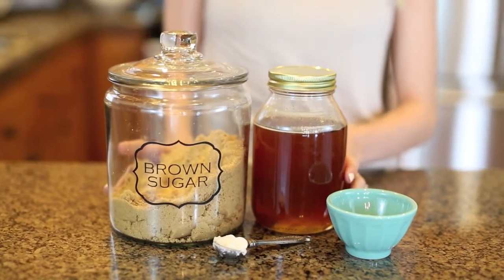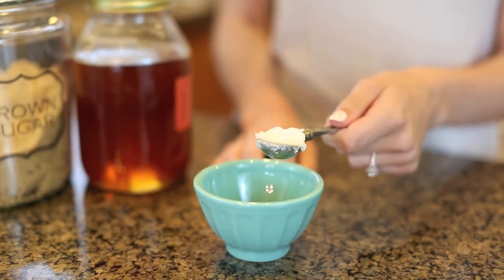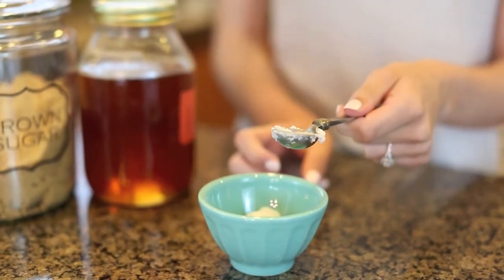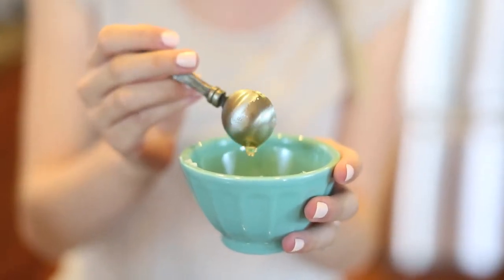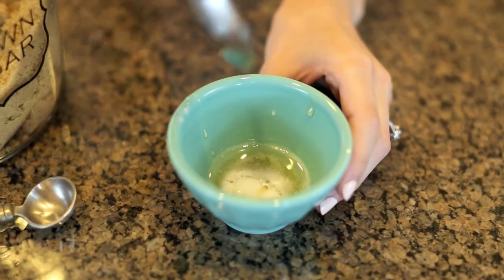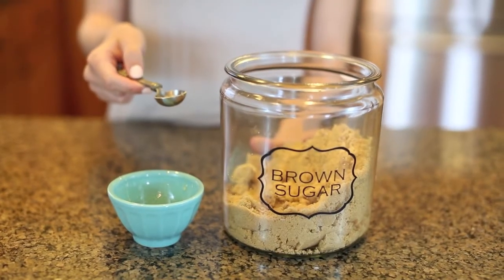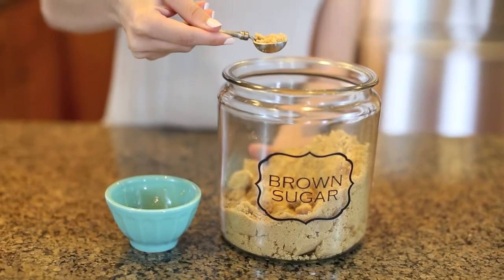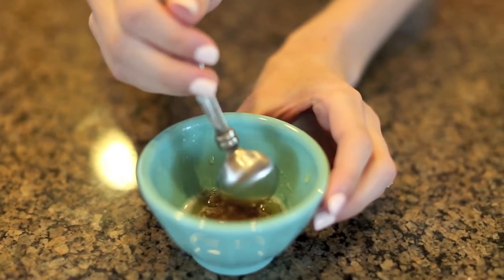DIY SUGAR LIP SCRUB | BOURKSANDBEES | 2015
Hey everyone! Today I wanted to share my favorite DIY lip scrub. I use this scrub all the time in the Spring and Summer to get my lips ready for my favorite lipsticks. This DIY is super easy and you probably have all the ingredients at home to make it!

Please TAG me if you made this scrub or one like it. :)